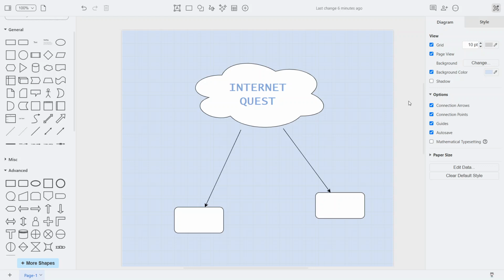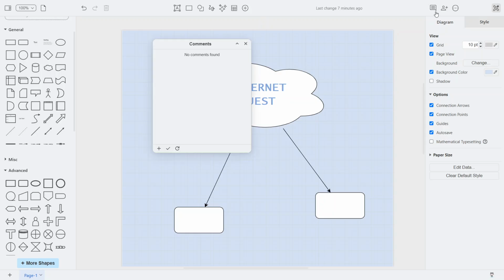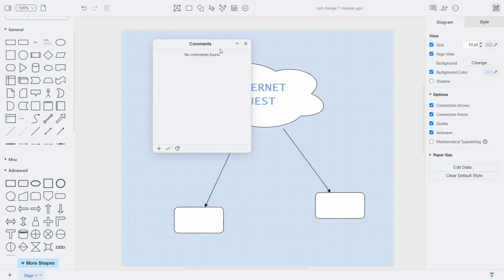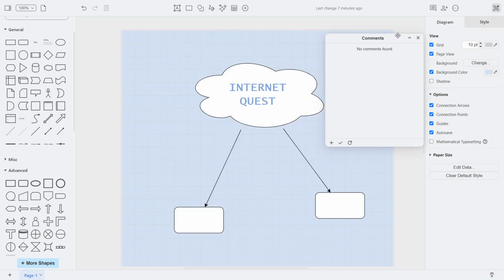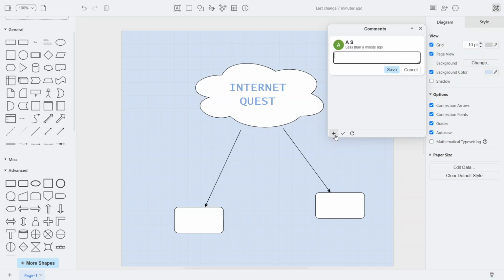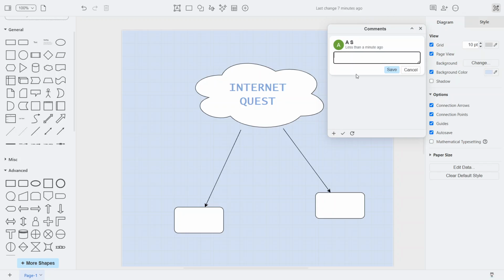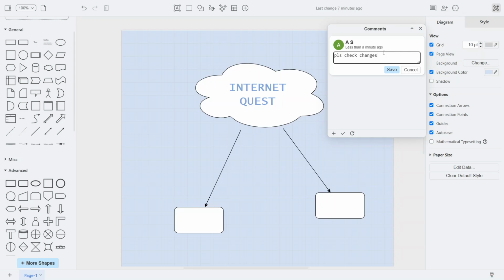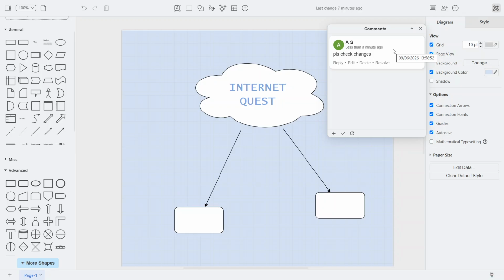How to Add a Comment in Draw.io (2026) | Step-by-Step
Learn exactly how to add a comment in Draw.io using the most current method available. In this tutorial, you'll see how to insert and manage comments on shapes, connectors, and diagrams so your team can collaborate without editing the diagram directly. Whether you're annotating a flowchart, process map, or system diagram, this method works in the latest version of Draw.io. We'll walk through every click so nothing is left to guesswork. This is the updated approach that works right now, no outdated menus or missing options. Watch the full walkthrough and start adding comments to your diagrams today.